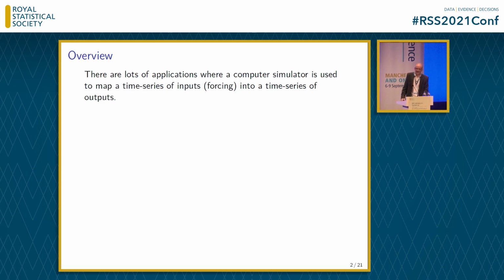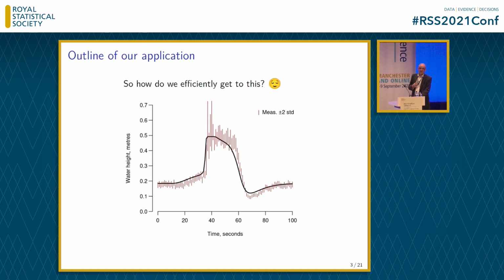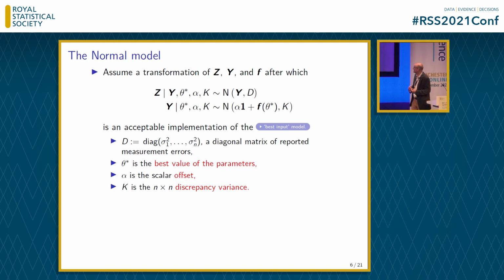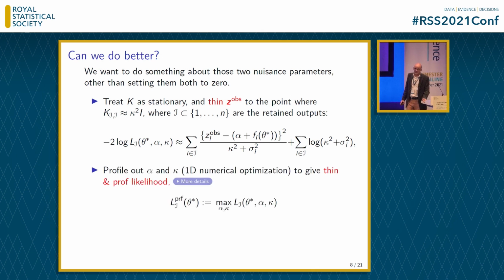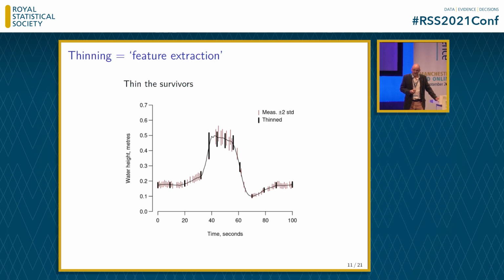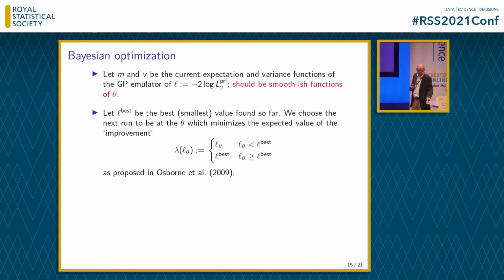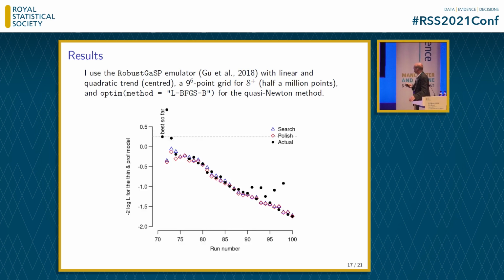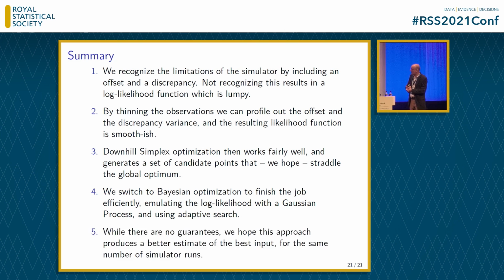Barnett Lecture: How to tune your simulator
Speaker: Jonty Rougier, 2021 Barnett Award winner

Many environmental processes are transformative, e.g., heavy rainfall on the Brecons is transformed into flooding in Hereford. Such transformations are modelled by computer simulators of the underlying processes. These simulators contain parameters that must be tuned, usually to time-series from historical events. The ubiquitous practice is to minimize the sum of squared deviations, possibly scaled by measurement error. I explain and show how this practice can be improved by modelling the simulator's limitations and using Bayesian optimization.